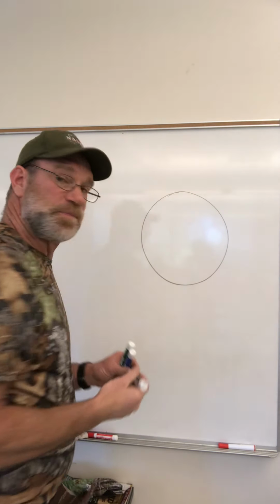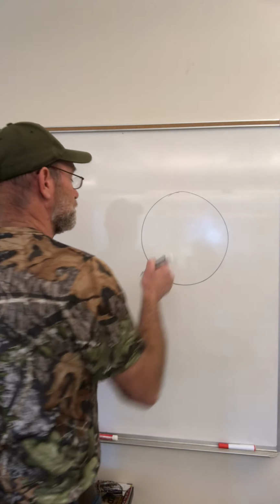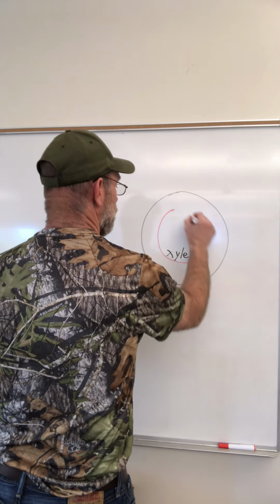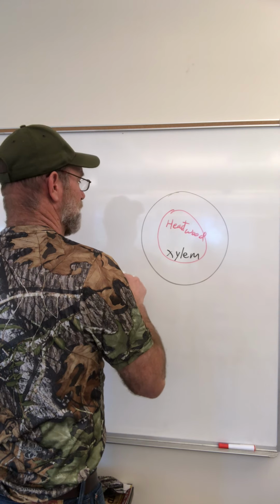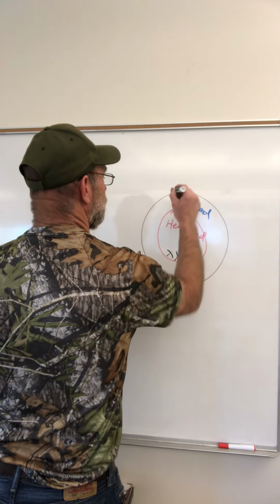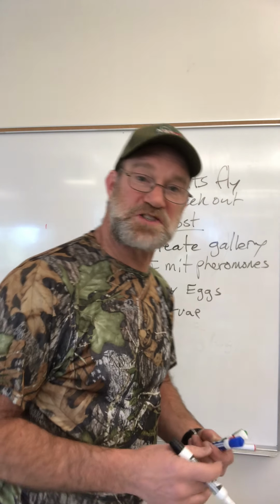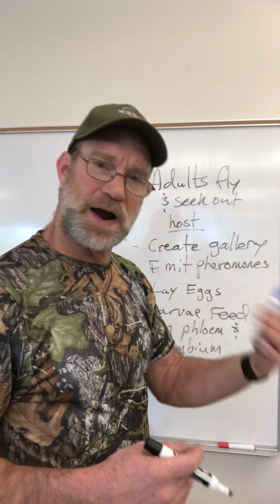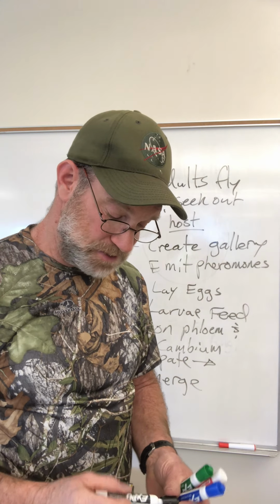Introduction to Bark Beetles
A brief overview of bark beetle ecology and damage to trees.